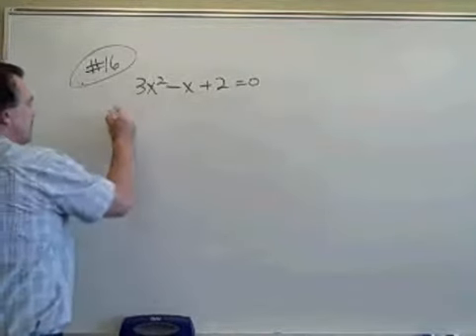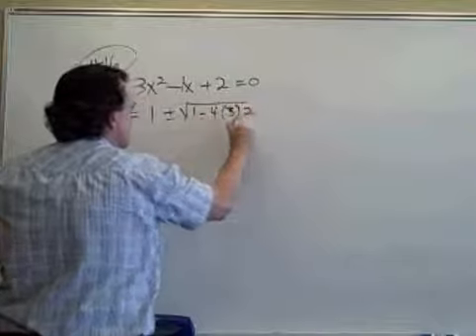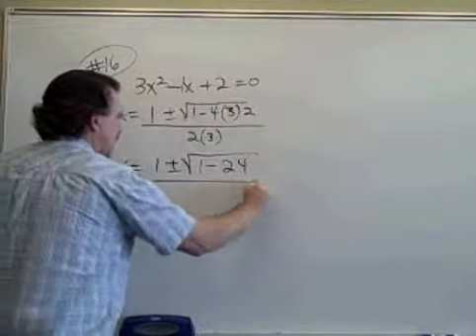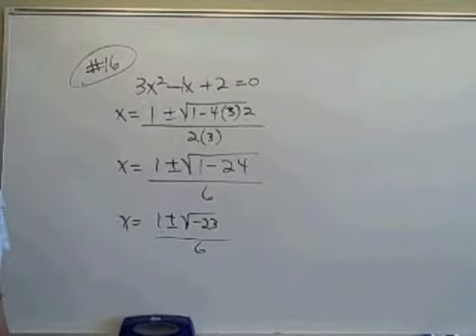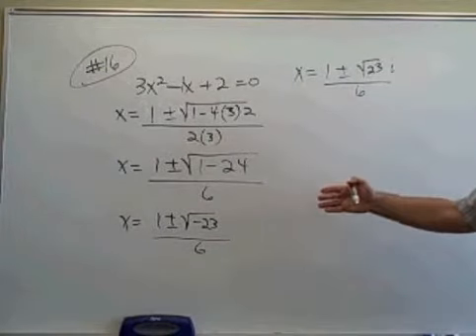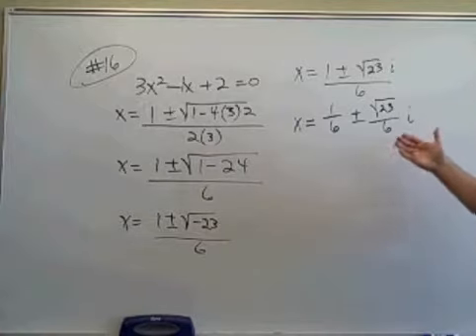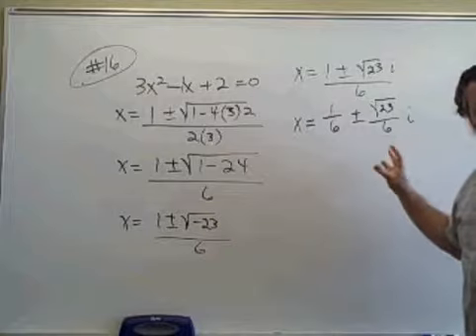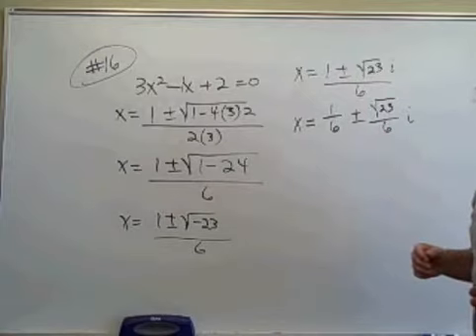Math 118 Ex III Rev #16